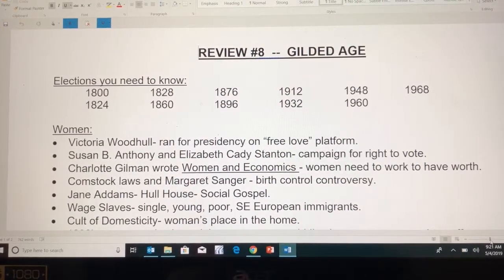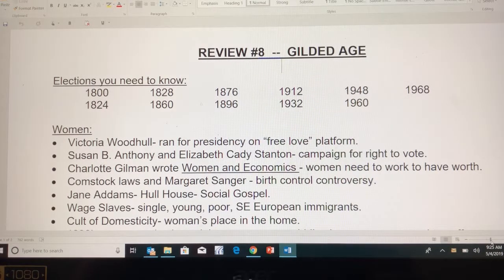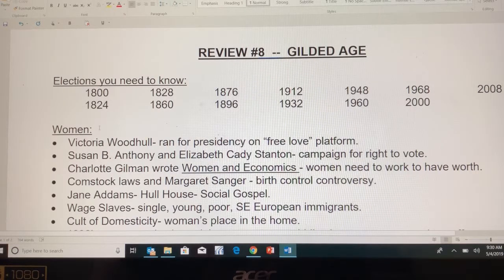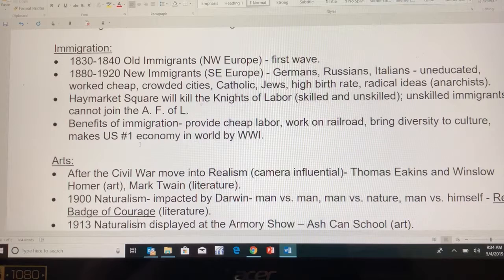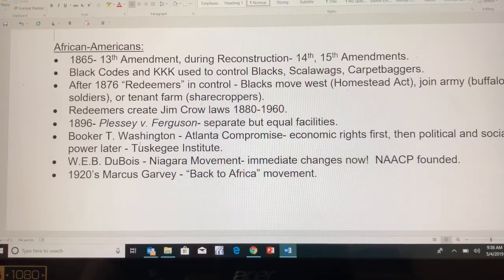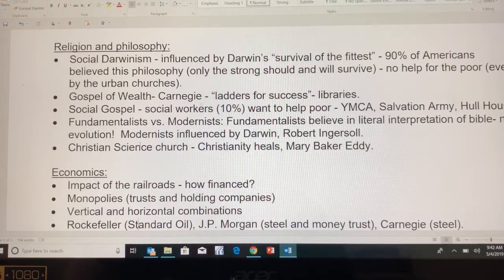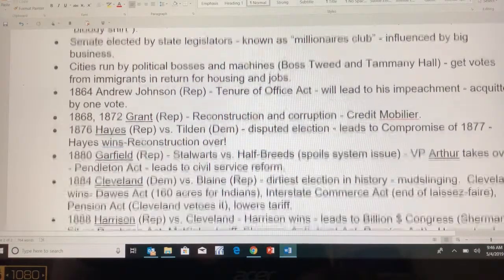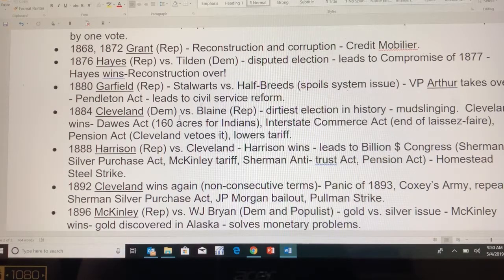APUSH review 8